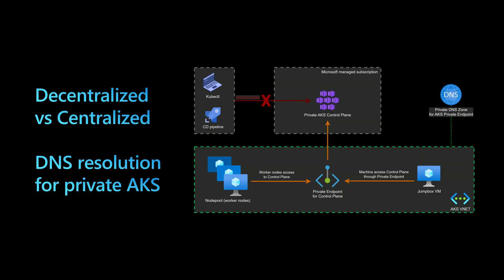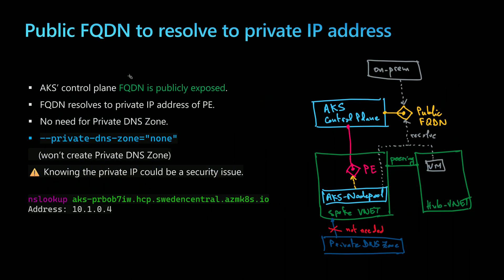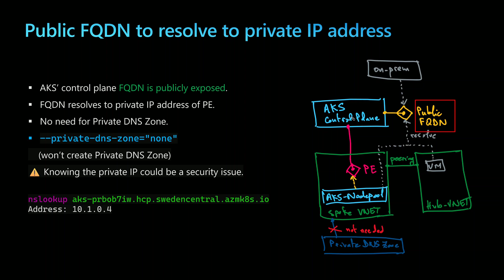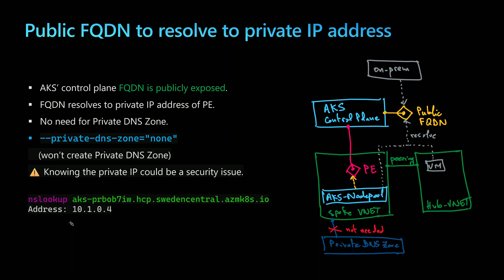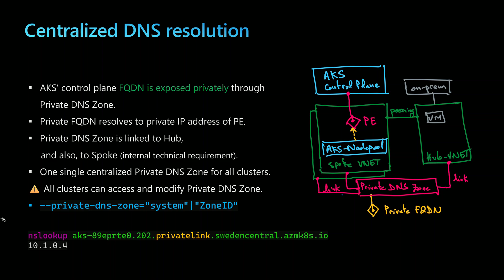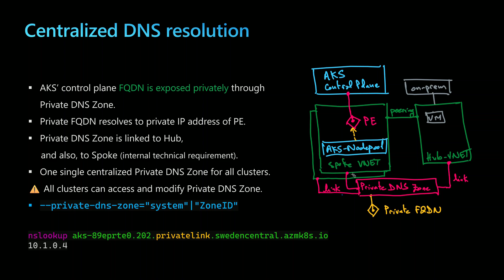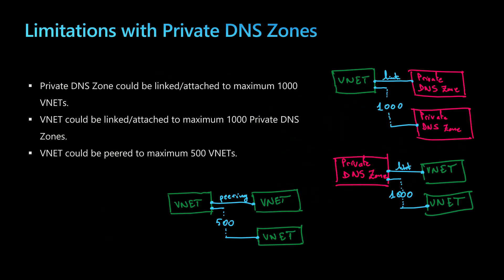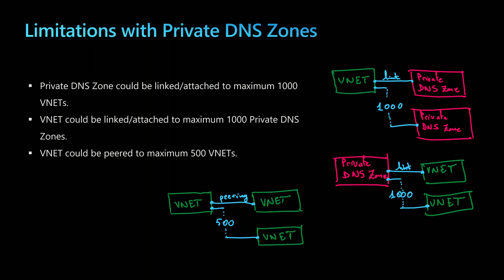AKS private DNS resolution at scale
Should you choose Centralized or Decentralized strategy for your DNS resolution ?
Here is what you should know to make the right decision.